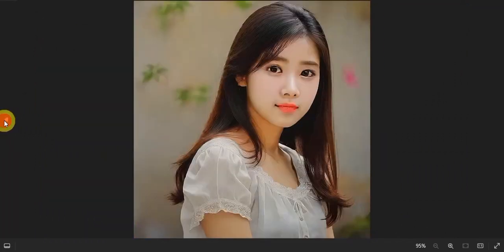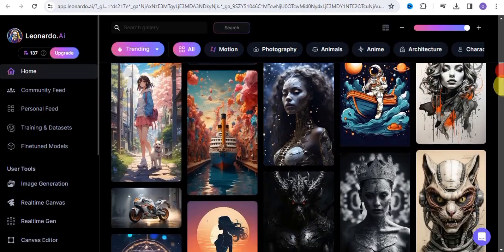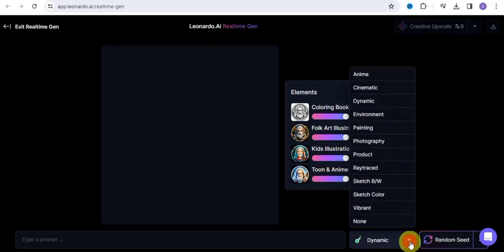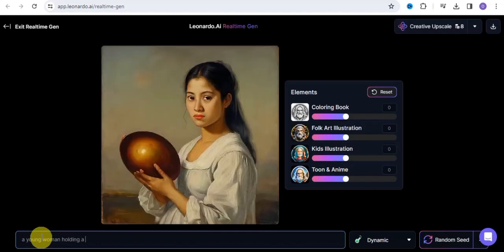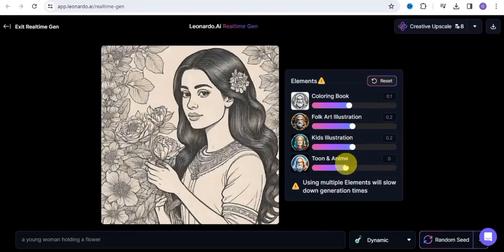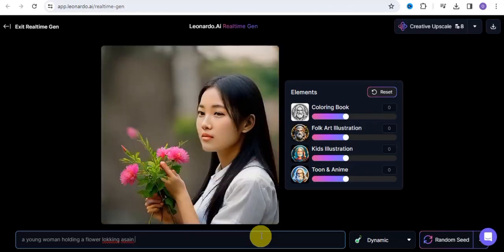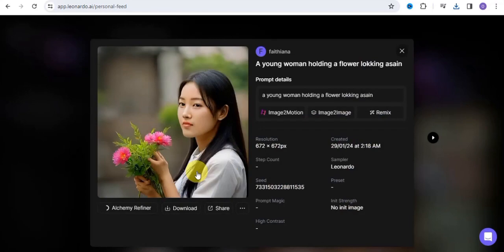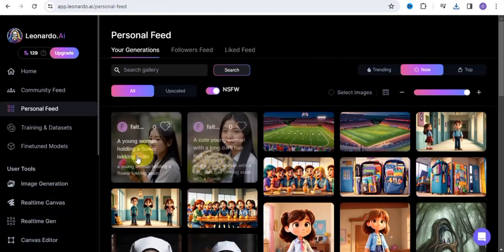Leonardo AI Realtime Generator: Generate Image As You Type - Complete Tutorial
Discover the incredible potential of the Leonardo AI Realtime Generator in this comprehensive tutorial. With this cutting-edge tool, you can generate images instantly as you type, revolutionizing the way you approach creativity. Whether you're an aspiring artist or a seasoned designer, this tutorial will provide you with a complete understanding of the Leonardo AI Realtime Generator's functionalities. From its intuitive interface to its advanced AI algorithms, we'll cover everything you need to know to harness its power. Join us on this journey and unlock a world of endless artistic possibilities.